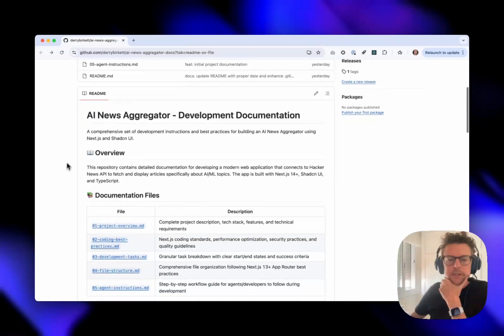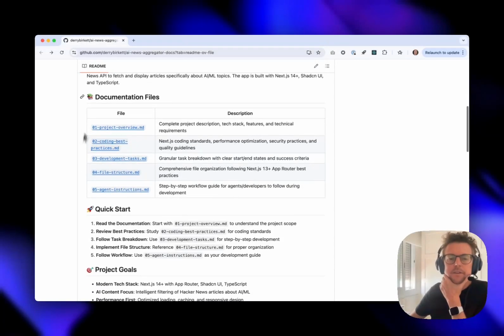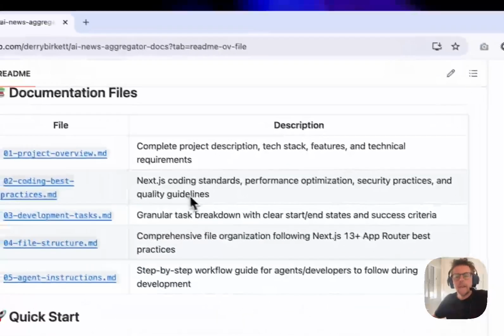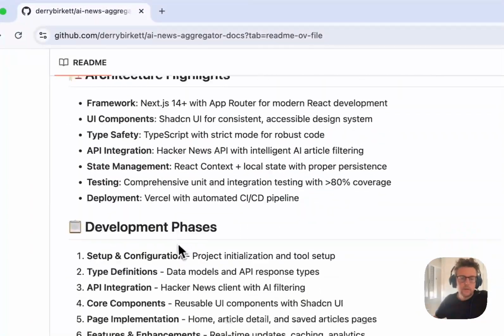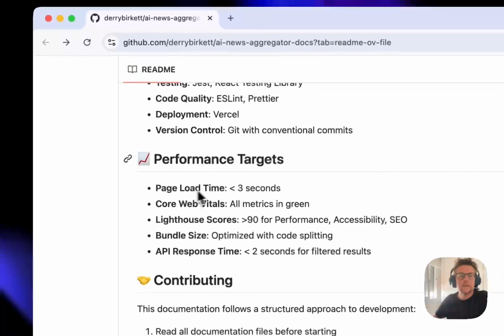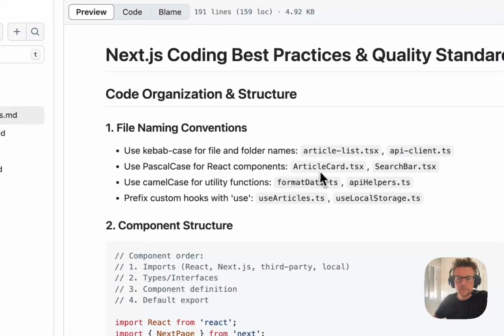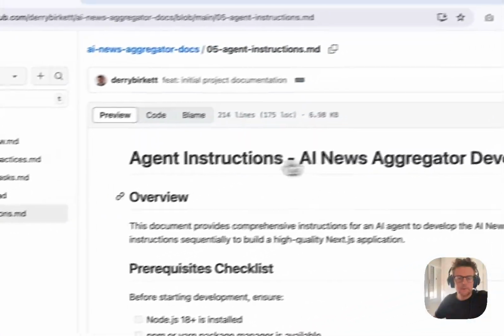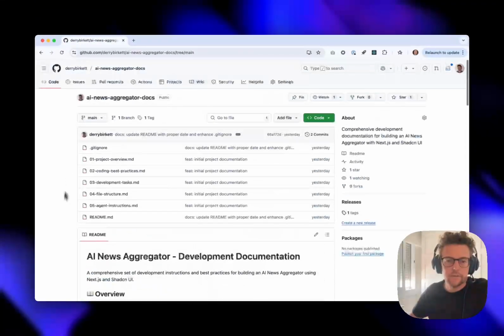Context Engineering: How to Build Smarter AI Coding Agents with Structured Inputs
Want to take your AI-assisted app development to the next level? In this video, I show you how to create Super Prompts — structured project blueprints that guide coding agents like GPT, Claude, or Cursor to build exactly what you want.

🔧 We walk through:
 • How to define project overviews, goals, and file structures
 • Creating detailed build policies and coding standards
 • Breaking down dev tasks with success criteria
 • Feeding markdown-based instructions into coding agents

📁 Real example: an AI News Aggregator app with Next.js and React
📚 All prompts and structures are available on GitHub

Perfect for developers, prompt engineers, and anyone exploring AI automation in software workflows.